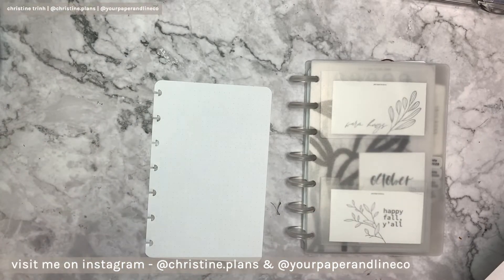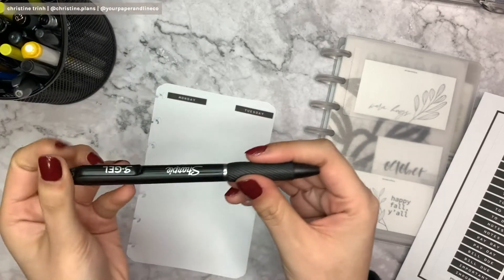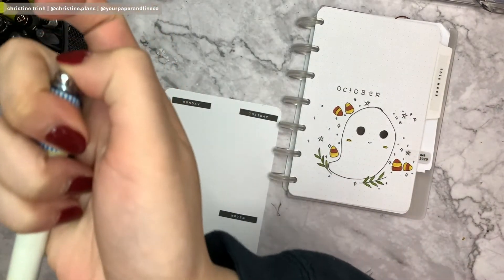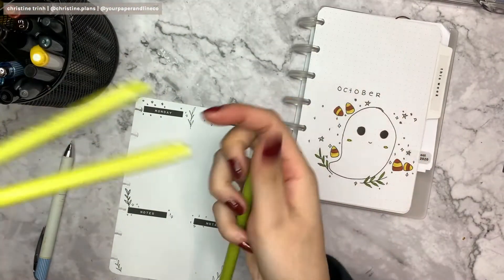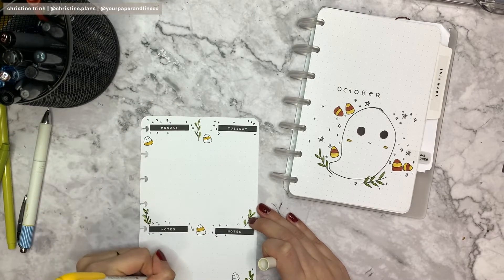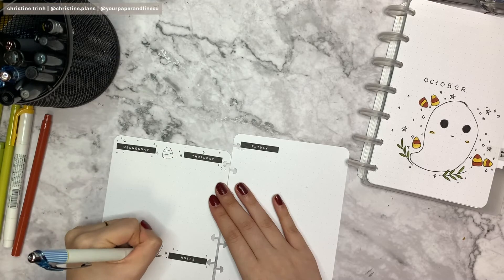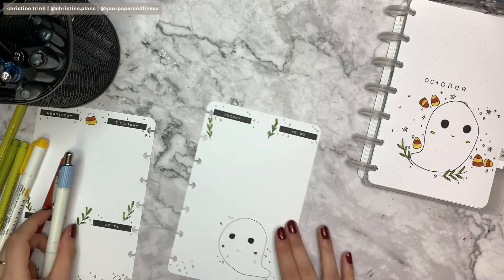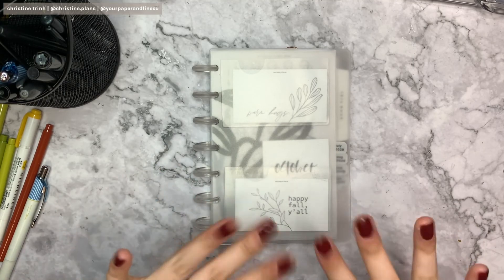PLAN WITH ME | OCTOBER WEEK 3 2020 | MINI HP BULLET JOURNAL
♡ Music from:

♡ Products used:
Muji Pens
Tombow Dual Brush
Crayola Fine Tips
Uniball Gel Impact
Uniball Signo DX
The Happy Planner Classic & Mini
Kikki K Planner
Filofax Planner